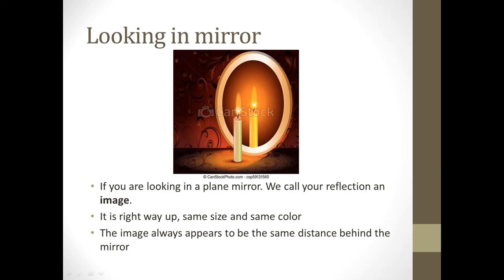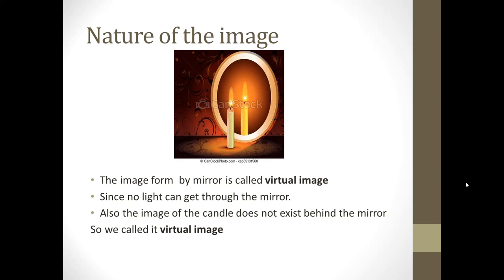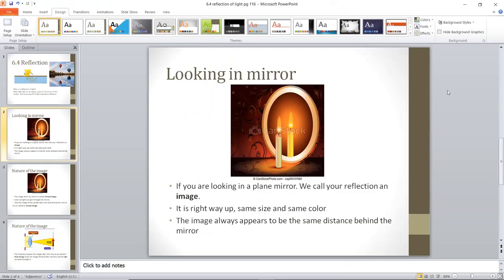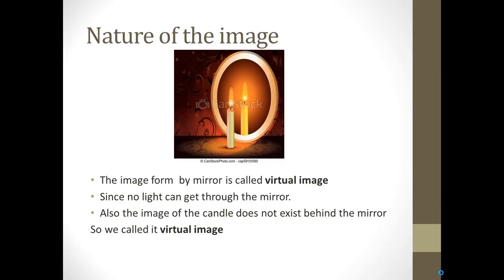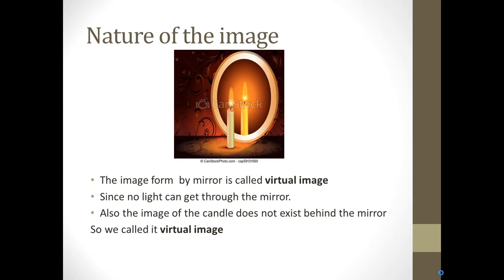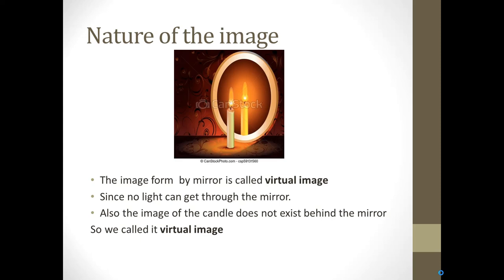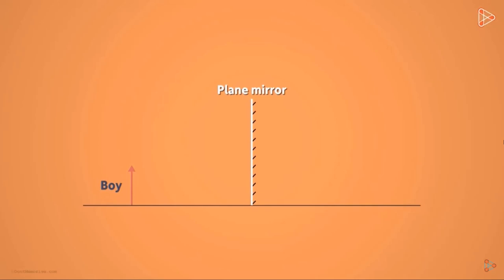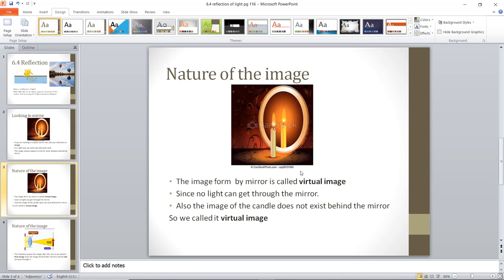physics lsk year 8 lesson 6.4 part 2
Reflection of light complete physics for Cambridge secondary 1 Text book
Lebanon school kano
Teacher : kassem elezzi